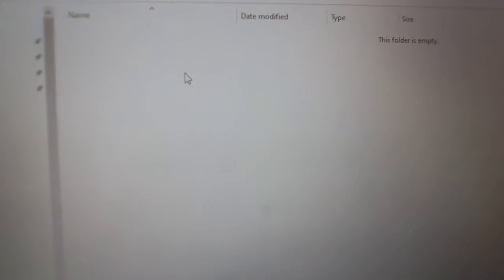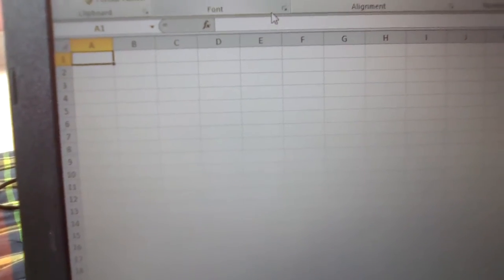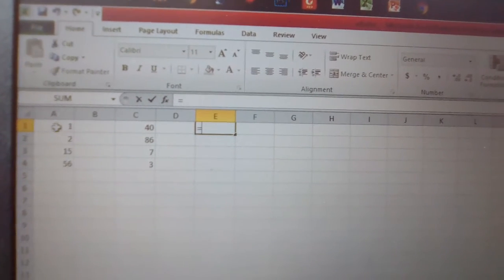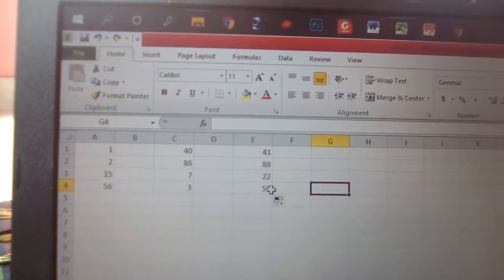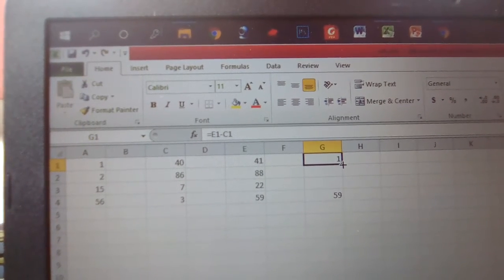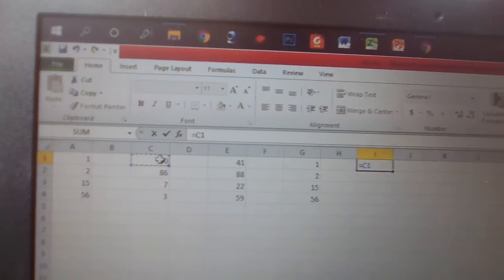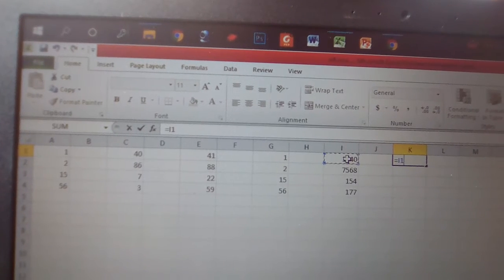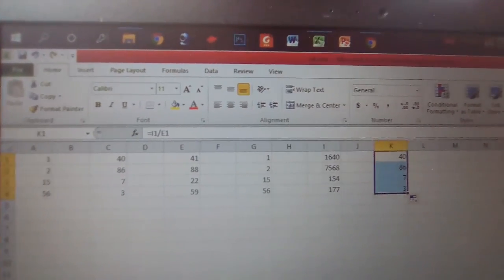Microsoft Office Application for the primary level viewers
এক্সেল সম্পর্কে যারা একদমই কিছু জানেন না তাদের জন্য খুবই উপকারি হবে এই ভিডিওটি।
ভিডিওতে জানা যাবে যোগ, বিয়োগ, গুণ ও ভাগ সম্পর্কে অনেক তথ্য।